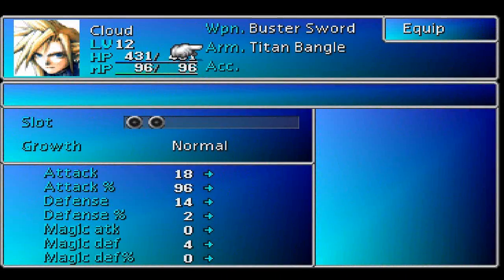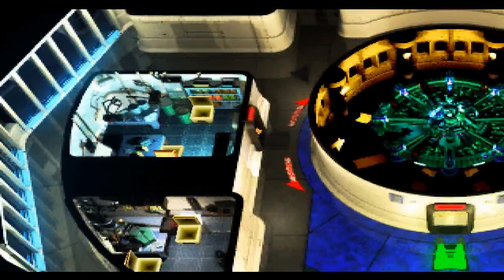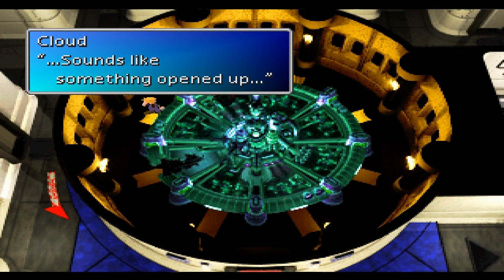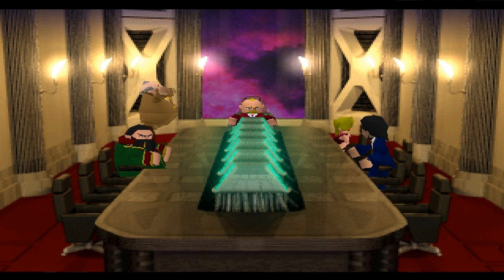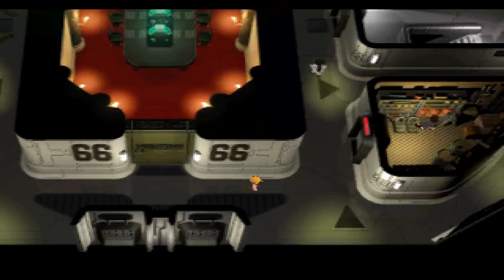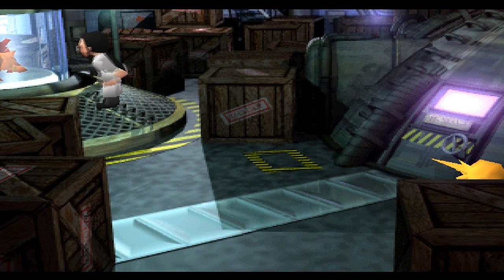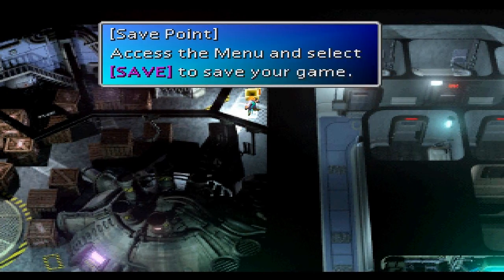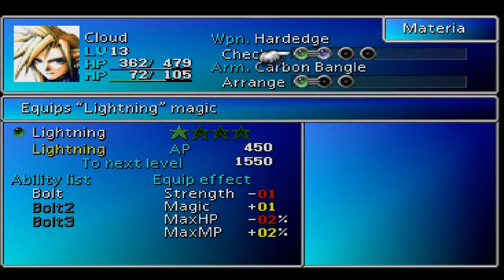Let's Play Final Fantasy VII Part 13: Board Meetings and Bathrooms [HD]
It helps the video get noticed and I love hearing from you all :)

What is going on guys?  Got you another part of the Final Fantasy 7 Let's Play.  In today's episode of our FFVII LP, we follow our heroes up more floors in shinra tower as they put together puzzles, listen in on board meetings, and head up to the research area in hot pursuit of Aeris.

I also show you guys how to steal the Hardedge and some Carbon Bangles for your party and for Cloud before continuing.

Hope you guys have a great Sunday.  I sent a guest narrated match over to the Pikawu and plan on narrating a guest narrated match between Wandererofthewind and masterofpokemonandy which will hopefully be up on Monday.